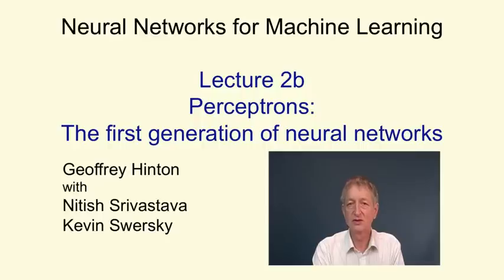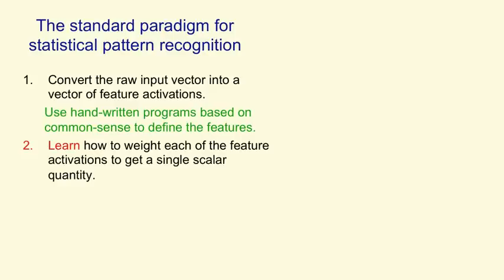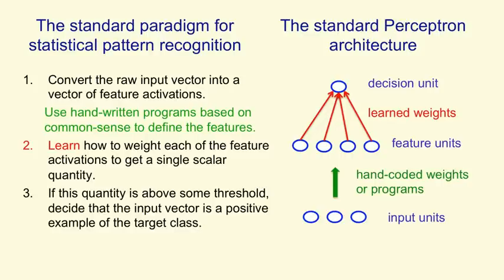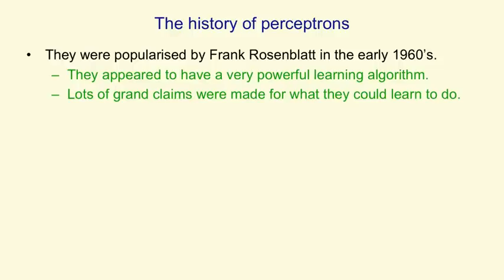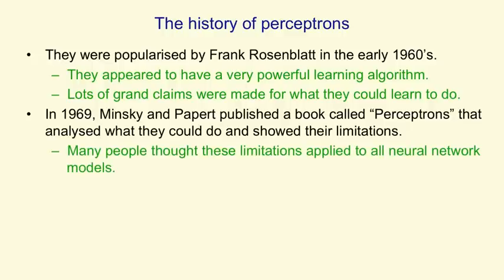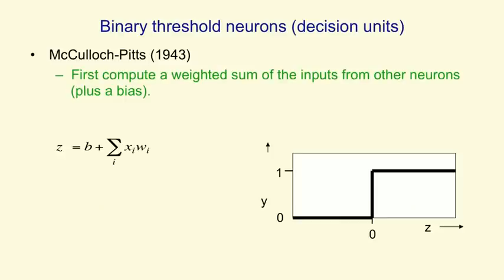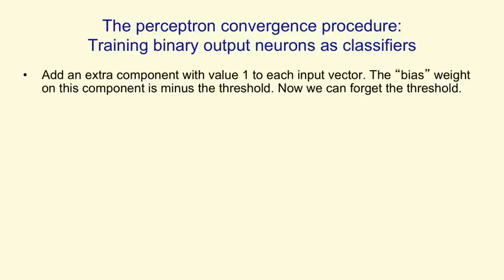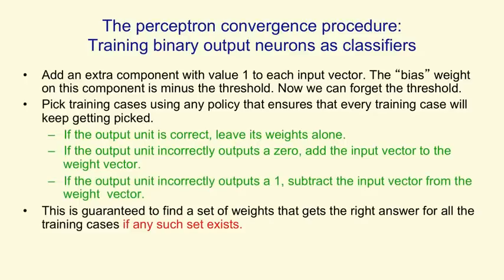2 - 2 - Perceptrons The first generation of neural networks [8 min]